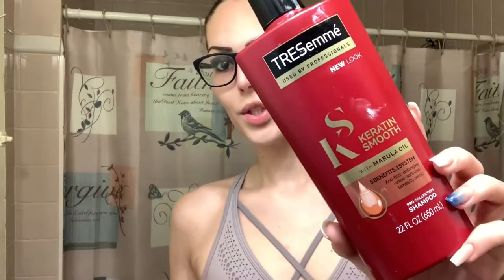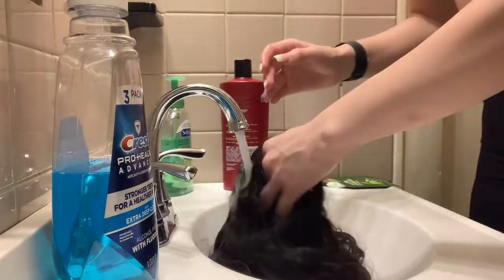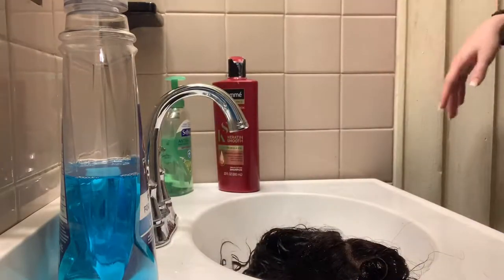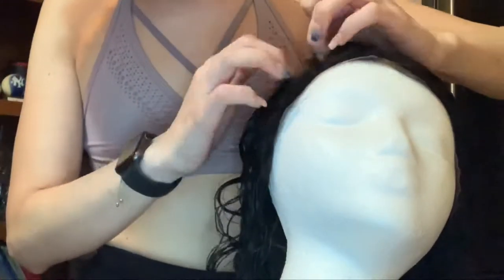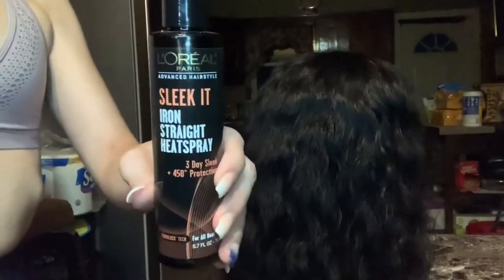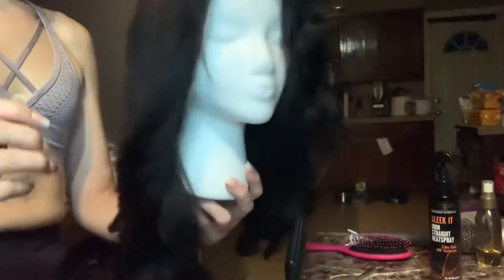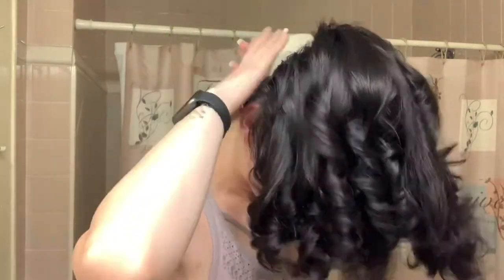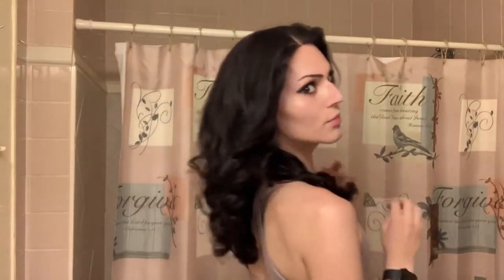How To Revive A Tired, Nappy Wig